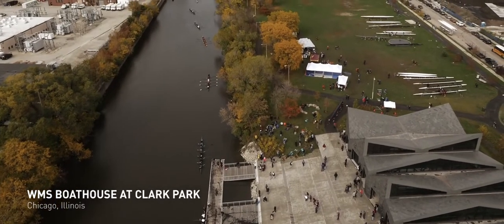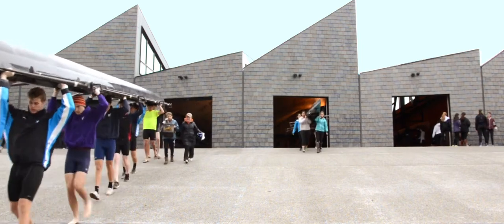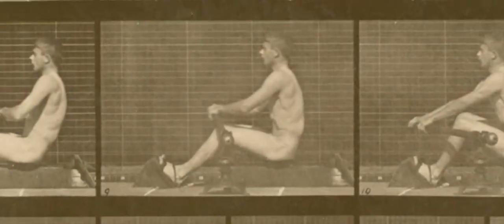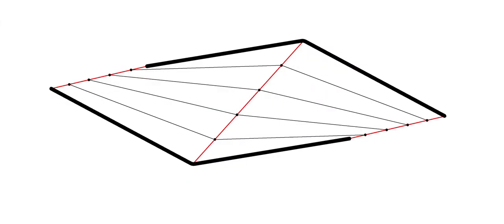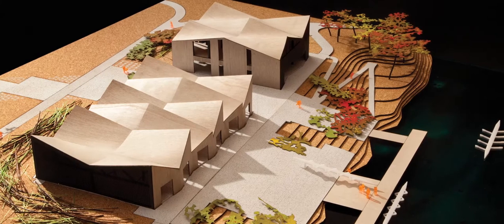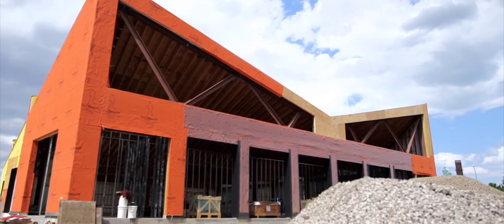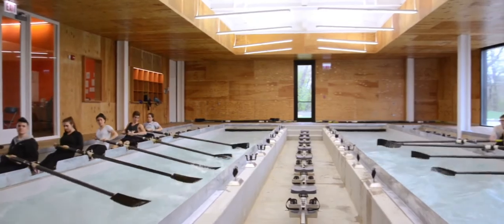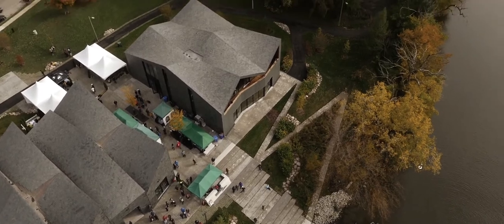WMS Boathouse at Clark Park | Studio Gang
The goal was "introducing a whole new public to the riverfront and showing what the potential of that river can be."

As the City of Chicago works to transform the long-polluted and neglected Chicago River into its next recreational frontier, Studio Gang’s WMS Boathouse at Clark Park helps catalyze necessary momentum. By creating a key public access point along the river’s edge, it supports the larger movement toward an ecological and recreational revival of the Chicago River.

The boathouse's design translates the poetic motion and rhythm of rowing into an architectural roof form, providing visual interest while also offering spatial and environmental advantages that allow the boathouse to adapt to Chicago’s distinctive seasonal changes. With structural truss shapes alternating between an inverted “V” and an “M,” the roof achieves a rhythmic modulation that lets in southern light through the building’s upper clerestory. The clerestory glazing warms the floor slab of the structure in winter and ventilates in summer to minimize energy use year-round.

The City of Chicago commissioned Studio Gang to realize two boathouses, with the second facility to be located along the south branch of the Chicago River at 28th and Eleanor Streets. It is scheduled for completion in 2016.